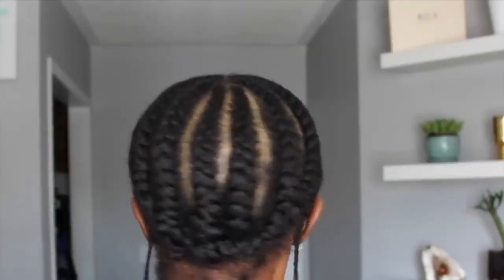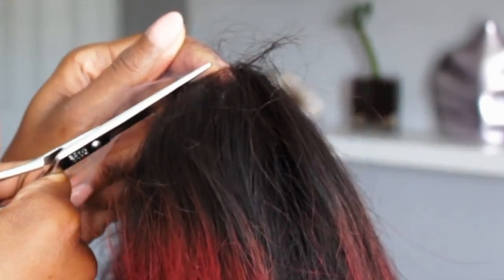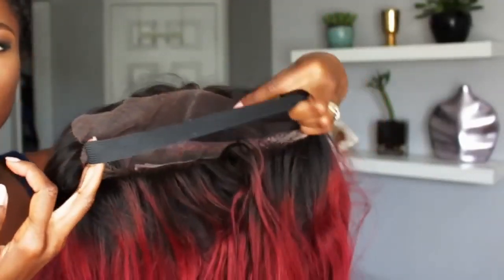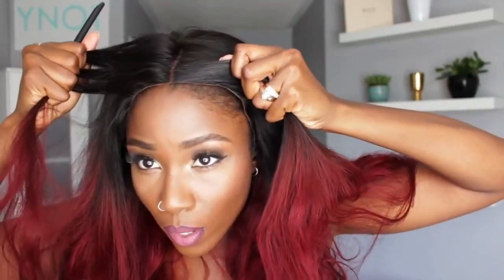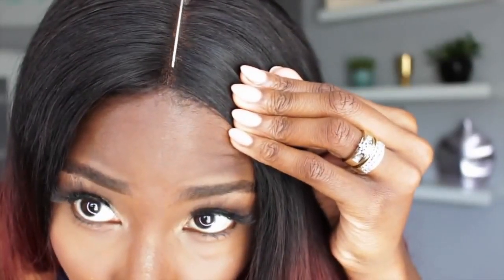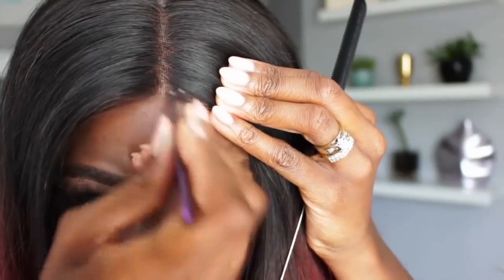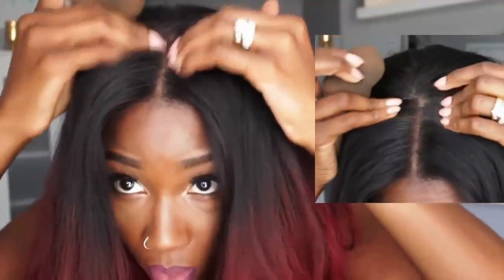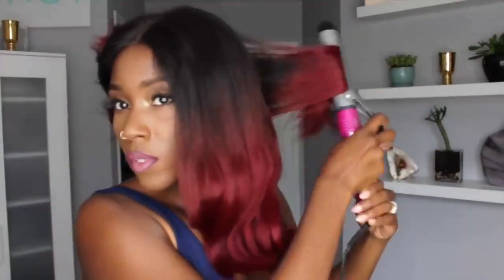Wig Buying Tips for Beginners